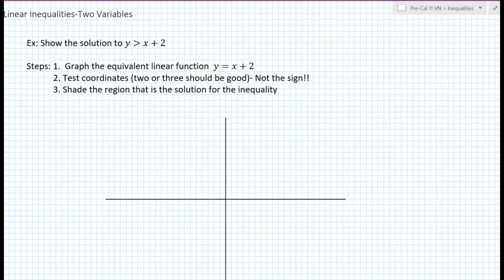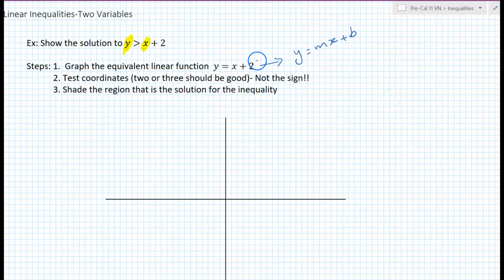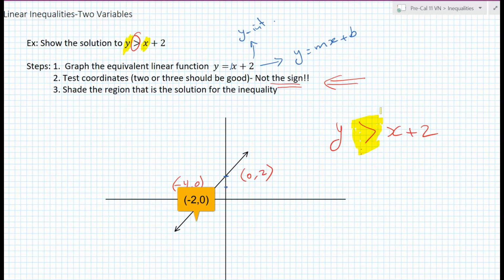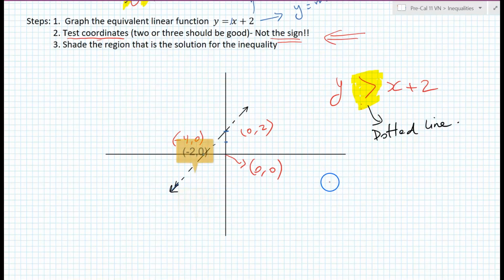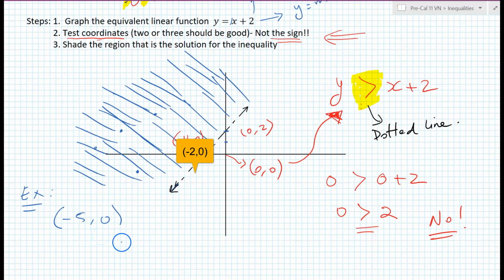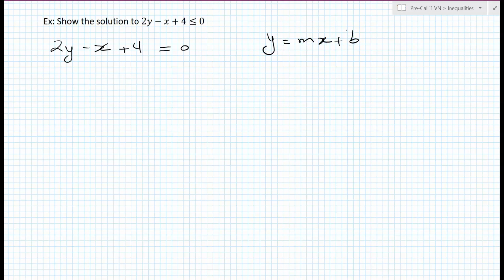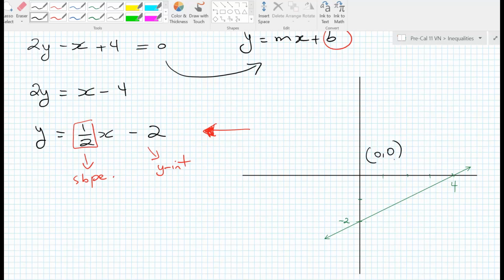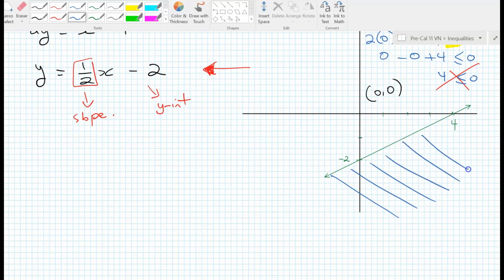Solving Linear Inequalities | STE[-BY-STEP GUIDE, Graph - Pre-Calculus 11, Algebra II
Learn how to graph linear inequalities in two variables — step by step!
In this lesson from the MathSupport channel (@mathsupportnow), we take you through how to solve and graph a linear inequality using algebra and the coordinate plane. We use the inequality “2y - x + 4 is less than or equal to 0” as a guiding example.

What You Will Learn:
✅ How to graph inequalities in two variables
✅ Difference between dotted vs. solid boundary lines
✅ Using test points (like the origin) to verify solutions
✅ Shading the correct solution region
✅ Writing inequalities in slope-intercept form (y = mx + b) for graphing

  Step-by-Step Breakdown:
• Graph the line that matches the inequality as if it were an equation
• Choose a test point that is not on the line
• Plug the point into the original inequality
• Decide whether the point satisfies the inequality
• Shade the correct side of the graph
• Label and double-check your final answer

⚠️ Common Mistakes to Avoid:
• Forgetting to flip the inequality when rearranging the equation
• Using a dashed line when the inequality includes “equal to”
• Shading the wrong side of the line
• Not checking your solution using a test point

🎯 Who This Video Is For:
• Grade 9 to 11 students learning linear systems and inequalities
• Pre-Calculus 11 and Foundations of Math 11 learners
• Students preparing for quizzes, homework, or review
• Homeschoolers and visual learners looking to improve graphing skills

00:00 – Introduction to Linear Inequalities with Two Variables
00:21 – Graphing the related linear function (y = mx + b form)
02:01 – Determining dotted vs. solid lines
03:39 – Testing coordinates (origin & other points)
05:04 – Example 2: rewriting inequality into slope-intercept form
06:20 – Graphing the new linear function with slope & intercept
07:00 – Testing again with coordinates (origin, 5,−3, etc.)
07:52 – Shading the solution area correctly
08:28 – Final tips: practice, practice, practice!

💬 Drop a COMMENT with your inequality example
📤 SHARE this with your classmates or study group!